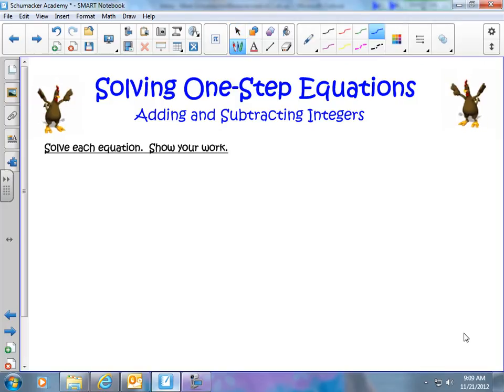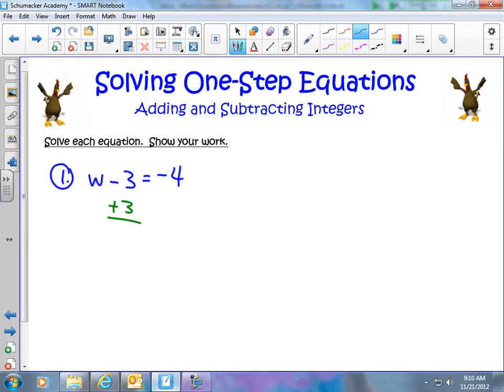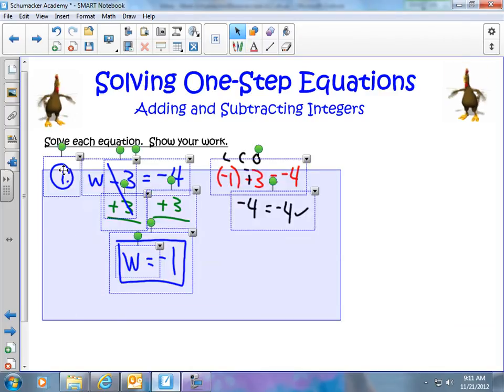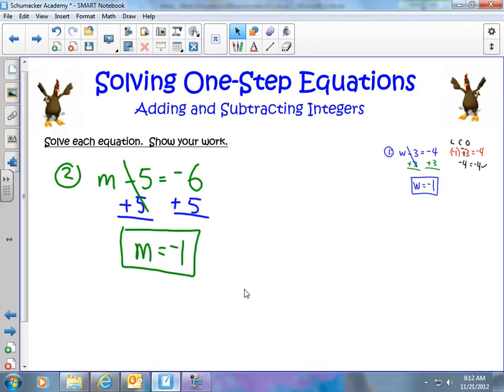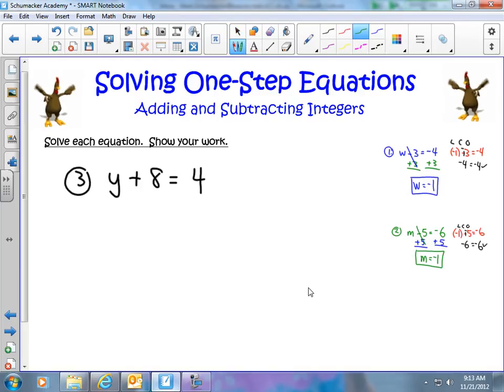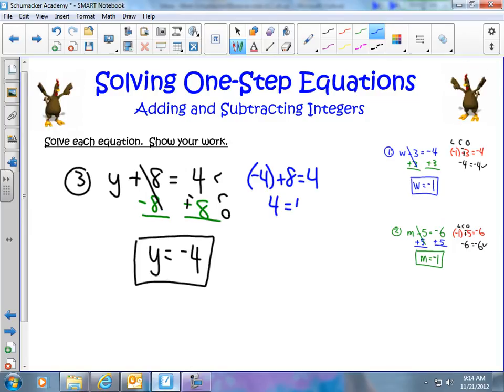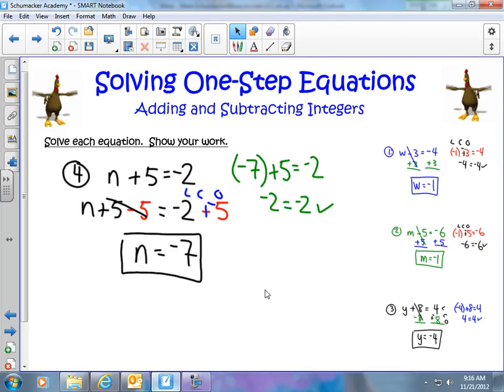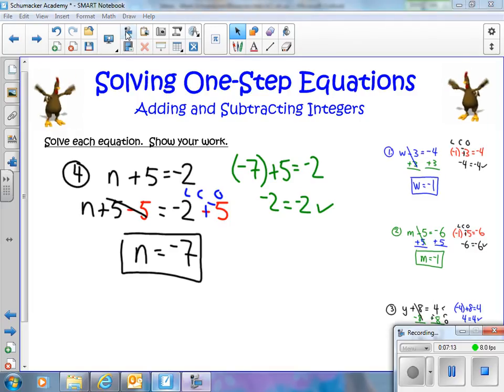Solving One-Step Equations (adding - subtracting integers)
Learn how to solve one-step equations by adding and subtracting integers!